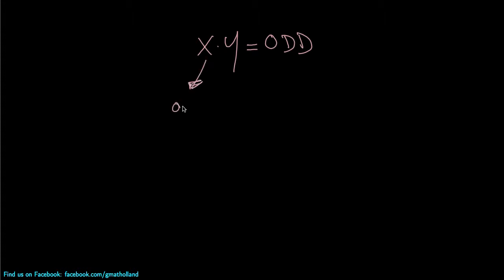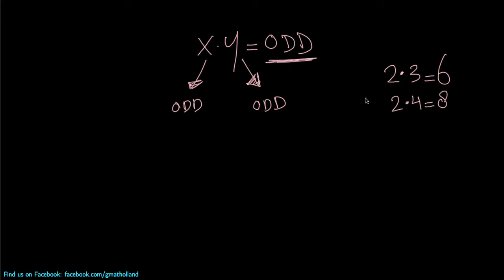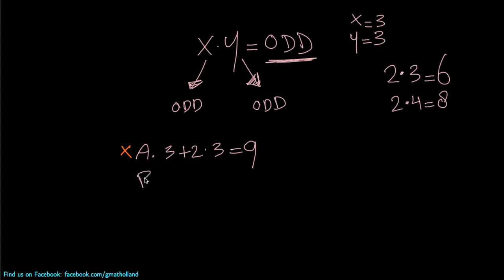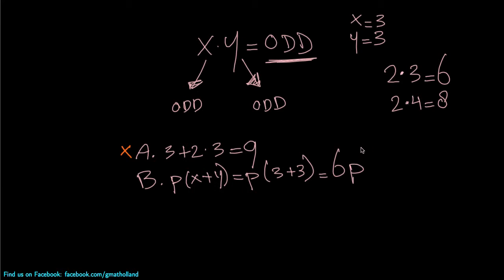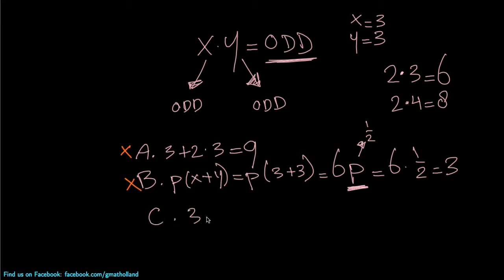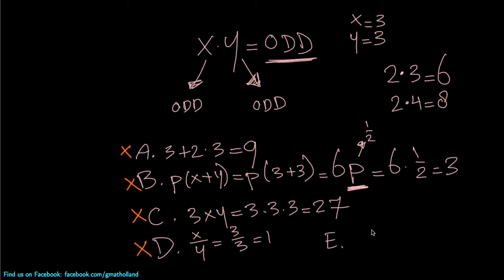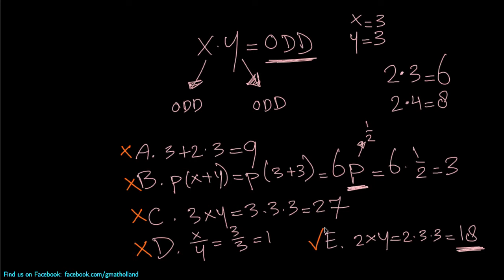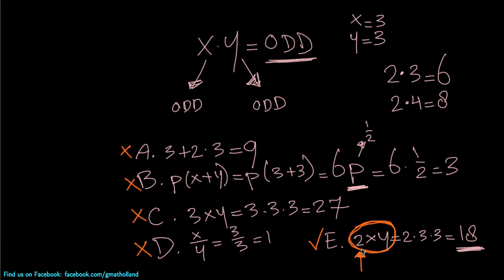12 Session 1 - Odd Even X Y.mp4